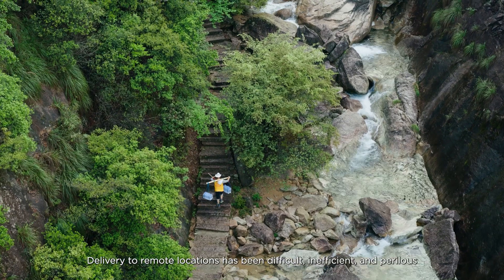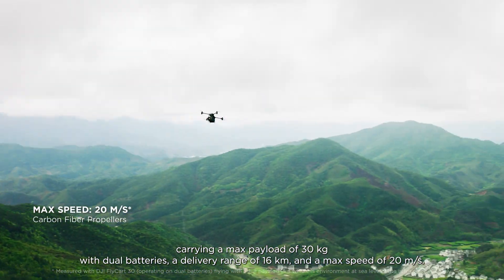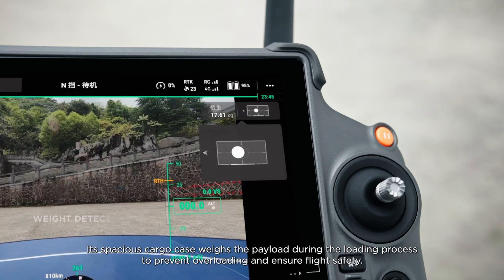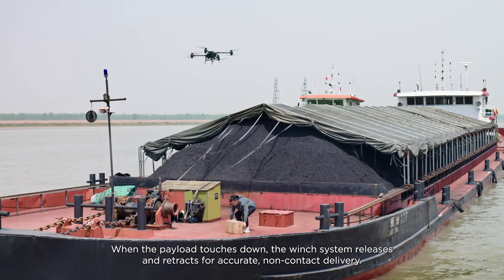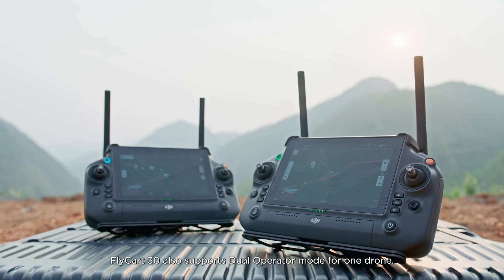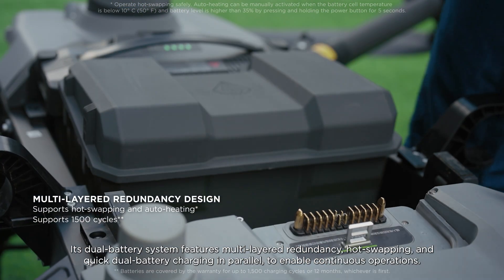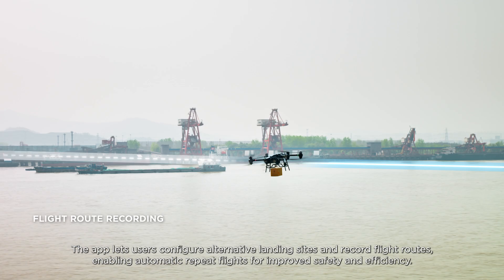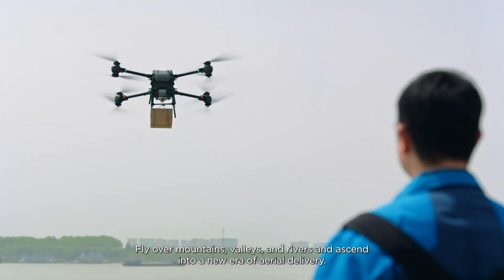Revolucionando la Logística 📦: DJI FlyCart 30 - El Futuro del Transporte Aéreo 🚁🏗️🌏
Descubre el revolucionario DJI FlyCart 30, un dron de carga a larga distancia que está cambiando el juego en la logística. Con su potente señal e inteligencia, el FlyCart 30 puede operar en modo Carga y modo Grúa, superando los límites de la logística tradicional. En este video, exploraremos cómo el DJI FlyCart 30 ofrece una solución de transporte aéreo segura, económica y eficiente. Únete a nosotros mientras desvelamos el futuro del transporte aéreo.